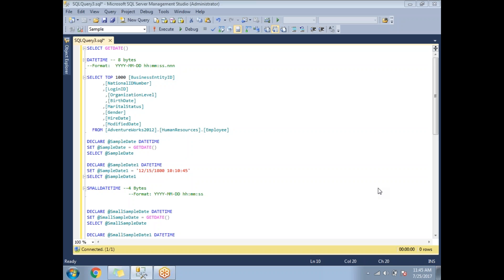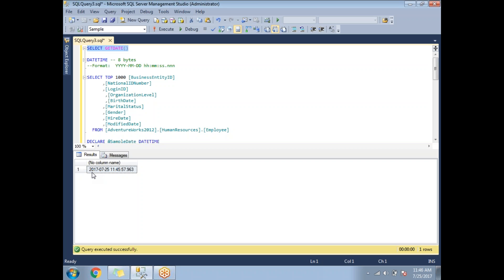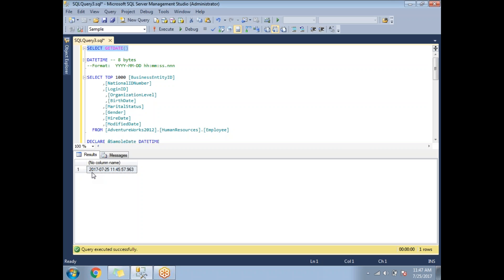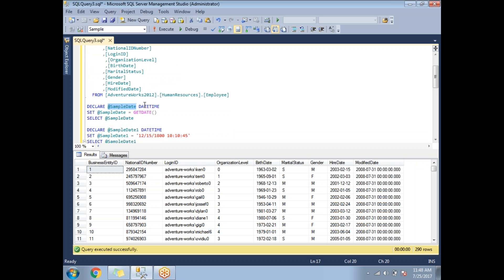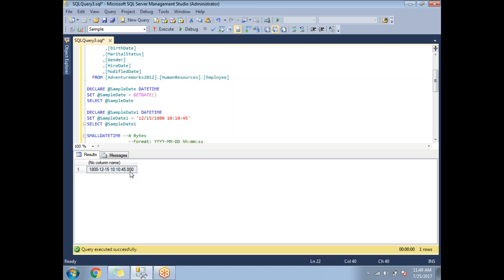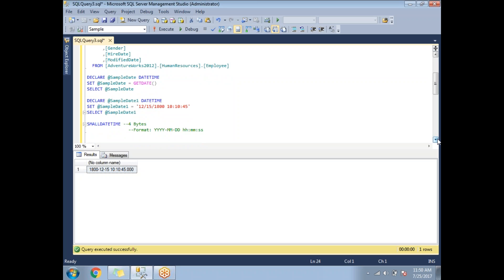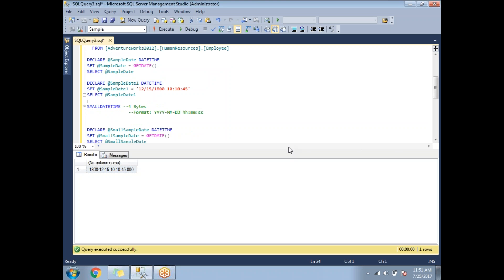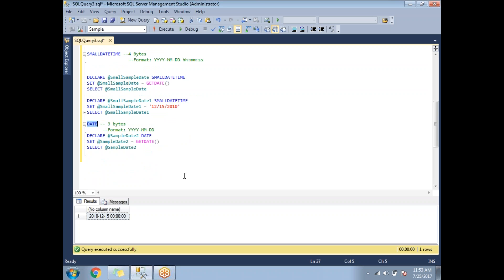SQL Server Date and Time Data Types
Introduction to SQL server Date and Time data types. Its basic information on data types.